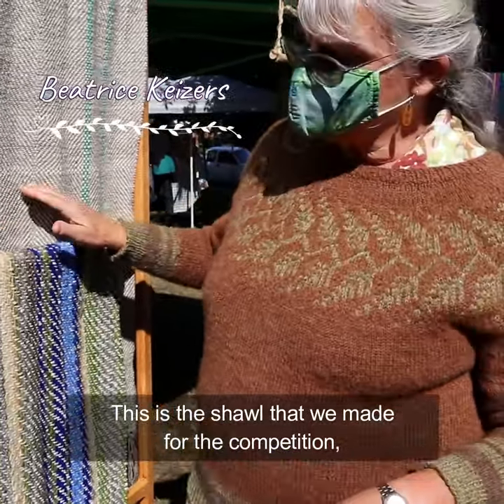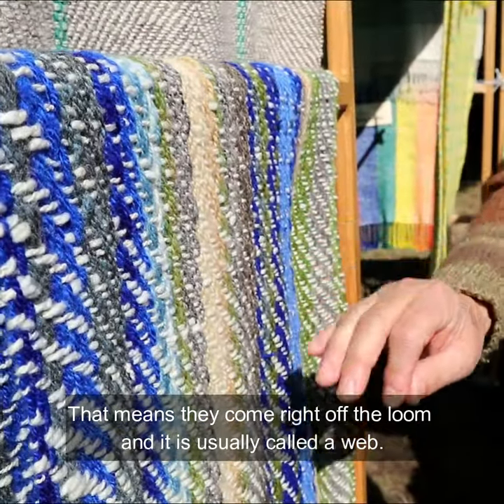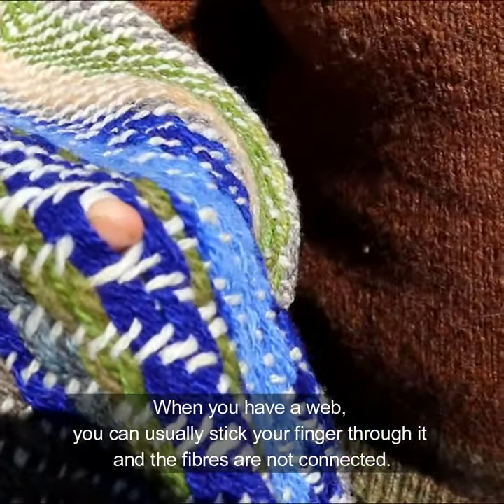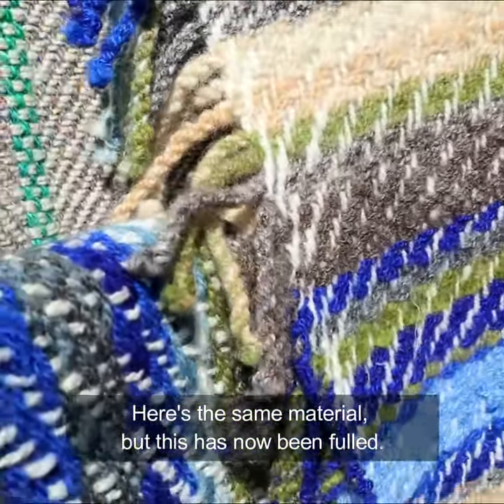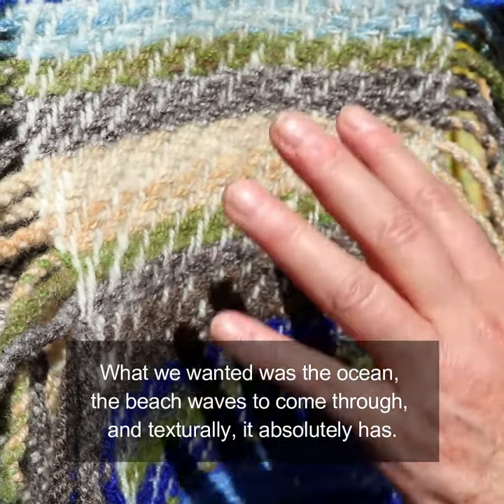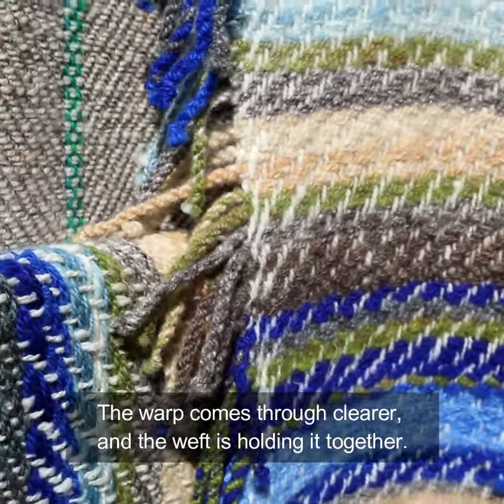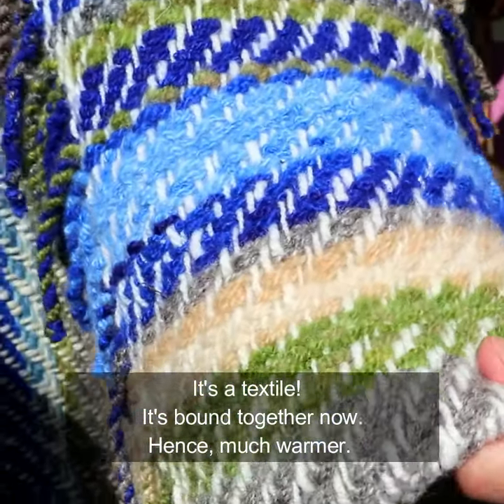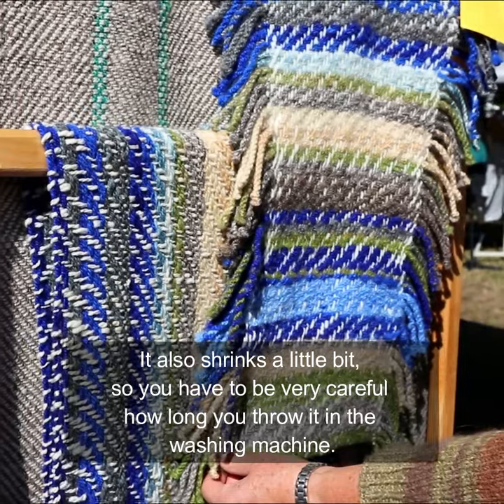Finishing handwoven cloth - does fulling make a difference?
Beatrice Keizers shows us the difference between fulled and un-fulled (unfinished) handwoven cloth at Fibrations Fibre Festival, 2021.

The magic really is in the water!

This BEAUTIFUL shawl was handspun and handwoven by the Shuttlefish team for the 2021 Victoria Virtual Sheep to Shawl Contest.

Fulling is sometimes called felting, wet finishing, waulking, tucking, walking, waukin, and other many words throughout history.  It involves cleaning and agitating the woven web in water to create a finished, more durable cloth.